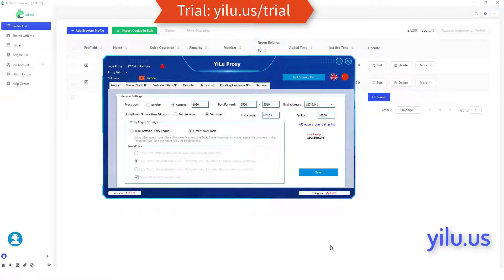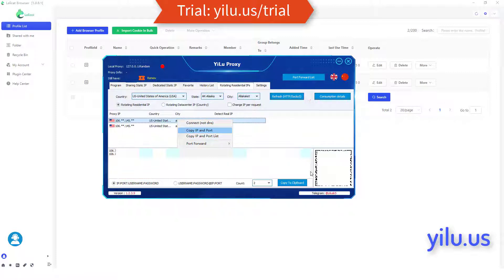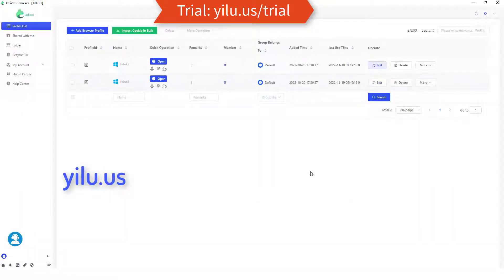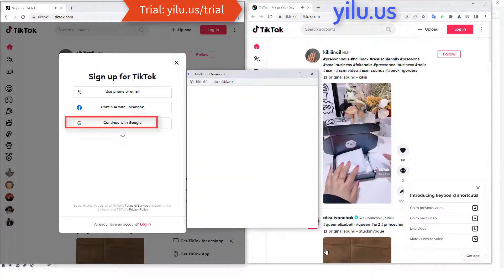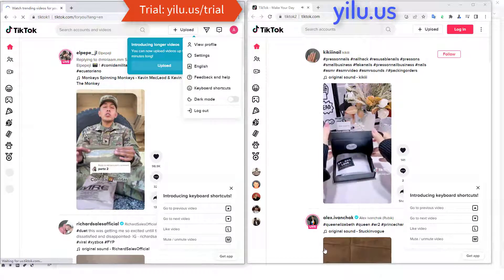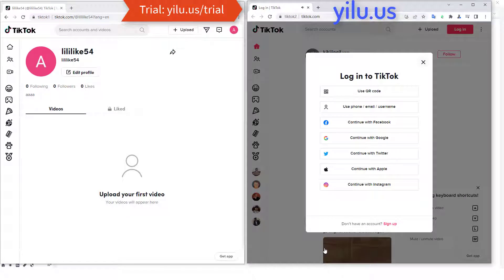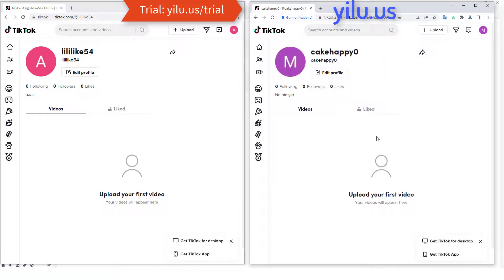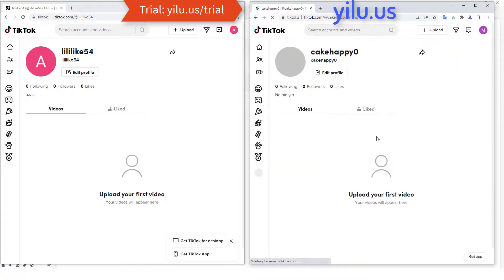TikTok Unblock Proxy: How to Make Multiple TikTok Accounts - yilu.us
The video shows how to make multiple TikTok accounts with YiLu Proxy and Lalicat antidetect browser.